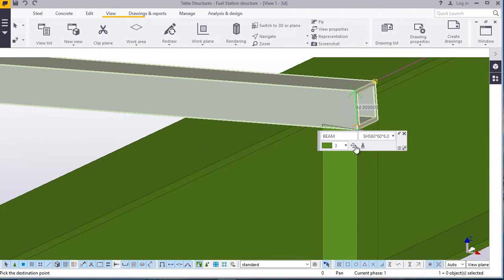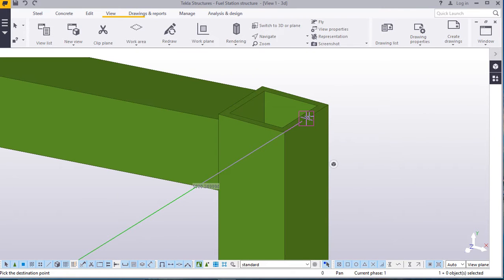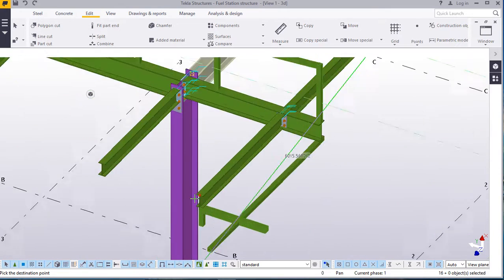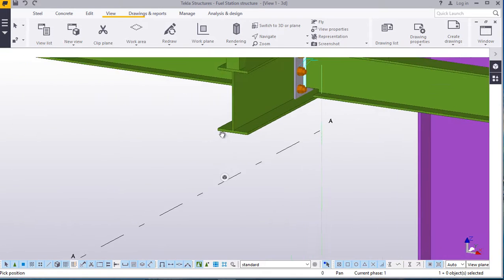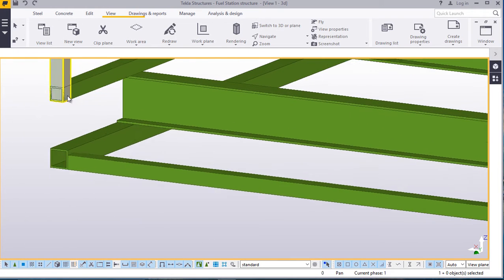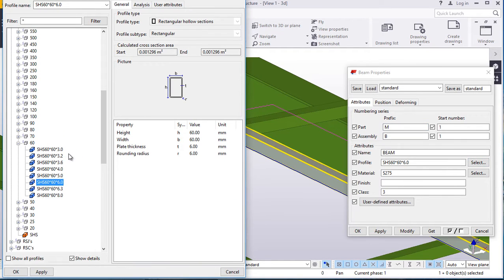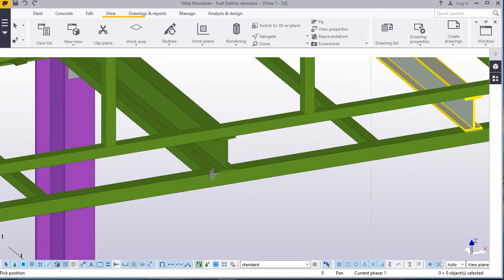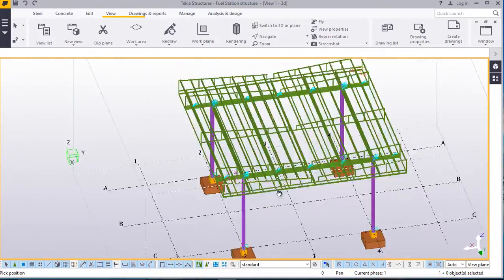Modelling a simple fuel station structure Part-3 in TEKLA STRUCTURES 2016